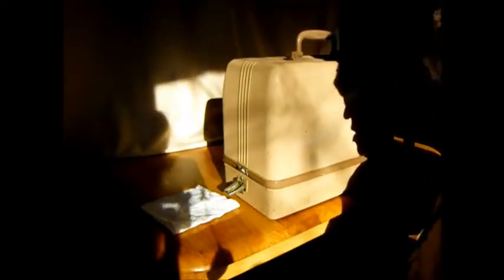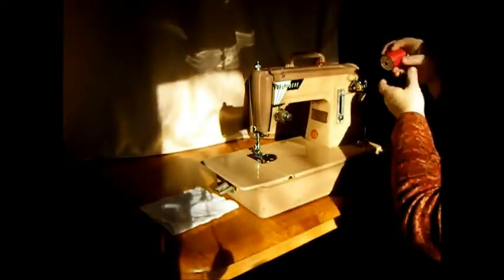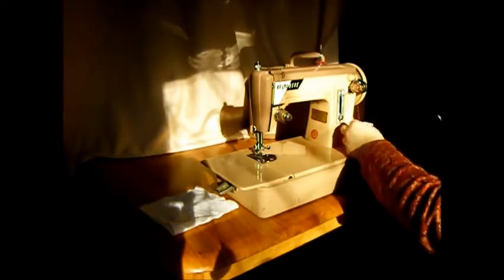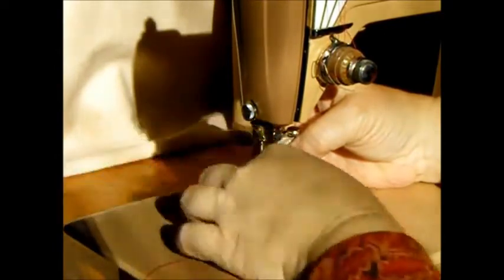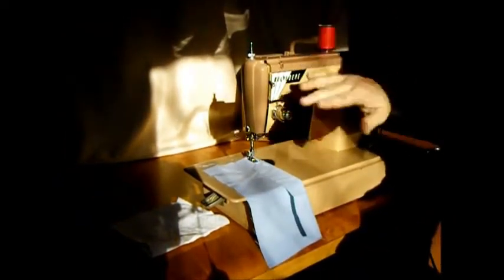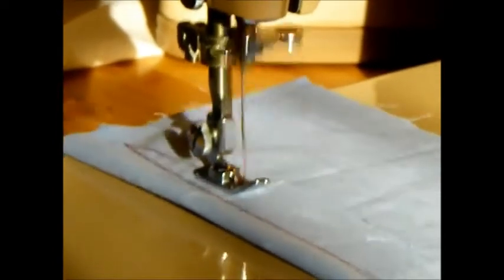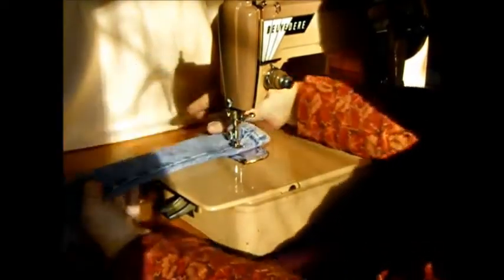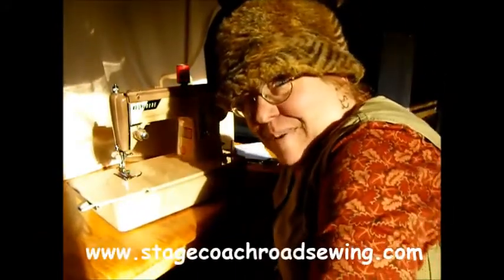Belvedere Japanese Featherweight Sewing Machine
This is a Japanese Featherweight, made by Belvedere, a lightweight, portable with a fold up sewing bed extension.  It has many of the features of the Singer 221 Featherweight sewing machine, with some great innovations.  The first and most important is traditional Japanese quality and style.

It also features an instant release, Patch-O-Matic foot pressure adjuster, an easy access feed drop for quilting, applique, free-motion sewing, and darning.  The motor is almost twice as strong as that of the Singer machine and the whole machine feels more hearty.

This is a small, portable straight-stitch sewing machine that you'll be proud to take to your sewing group or on the road in your RV.